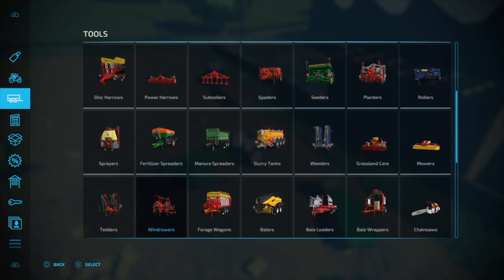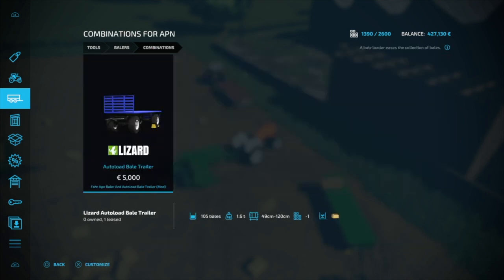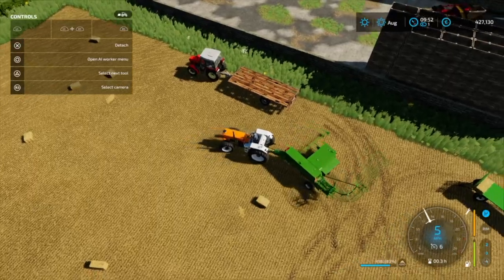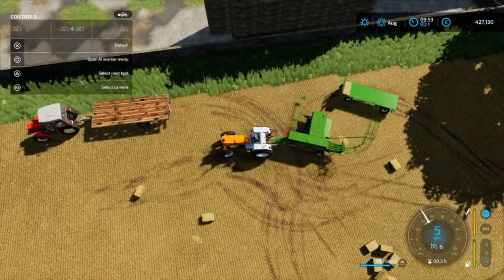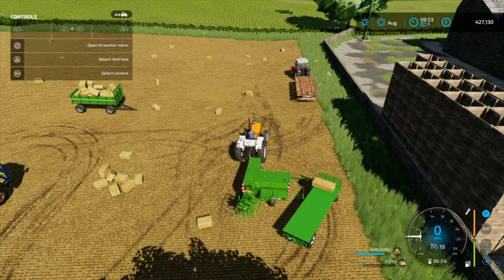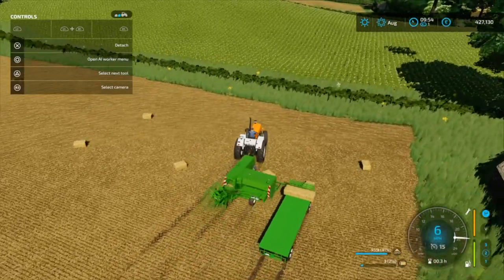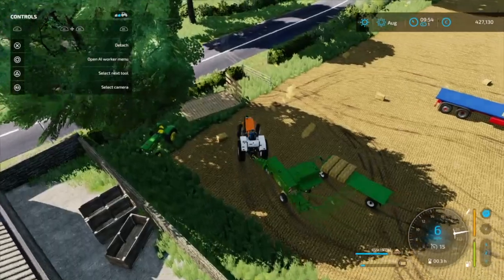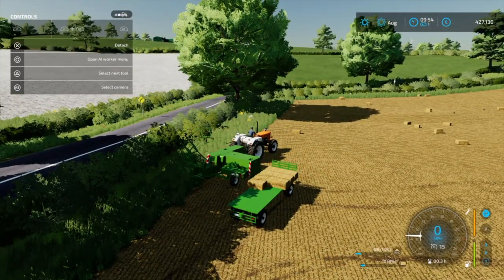FS22 | Small Bale Autoloading Trailer! | Hints & Tips | Mods | Console | Fortschritt K454 | Info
A quick little video I made on finding an autoload bale trailer for small bales from the Fortschritt K454.

Mods Featured:
Fortschritt K454 by DeP Mario
Fahr Apn Baler and Autoload Trailer by EY Modding